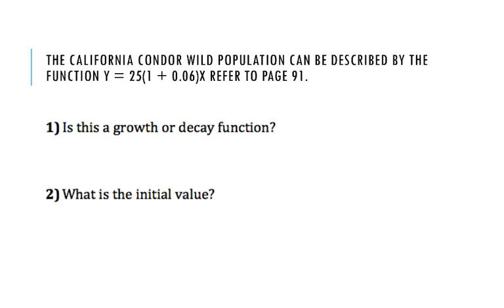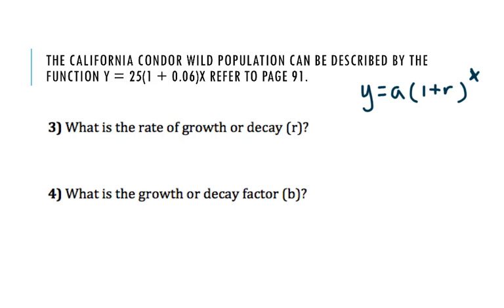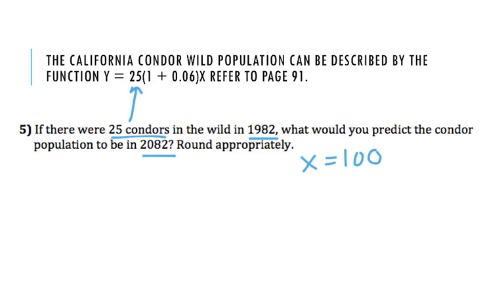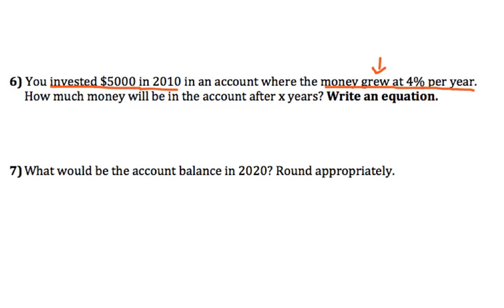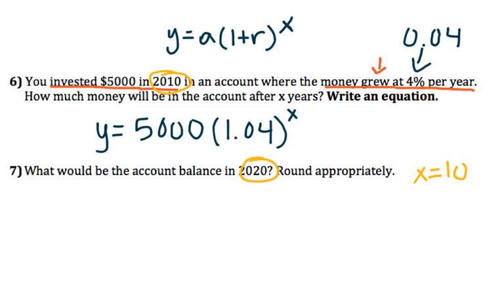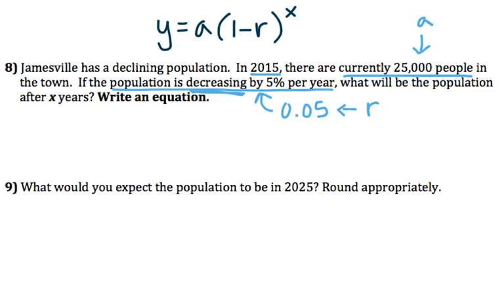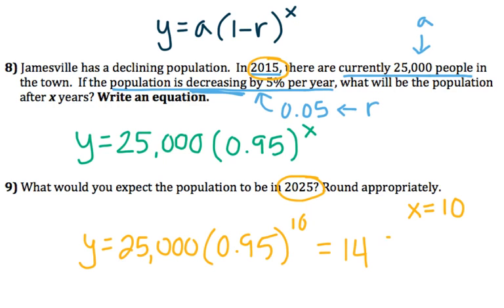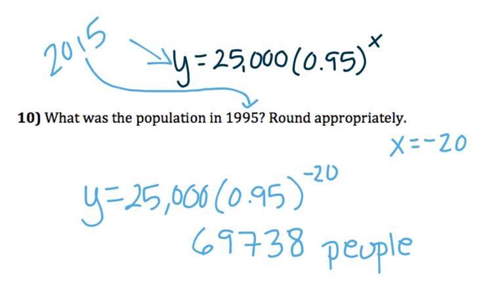SM1 Lesson #2 9 Warm Up